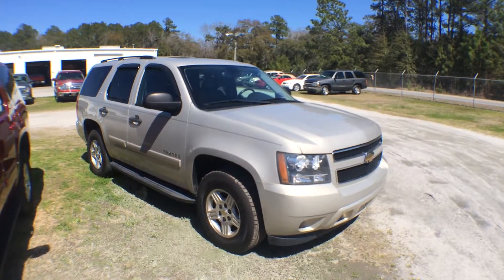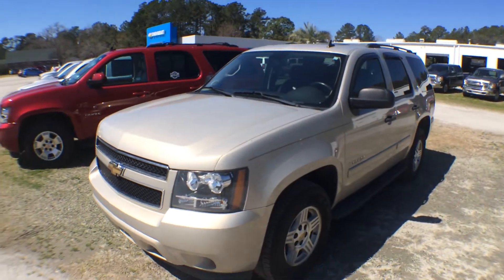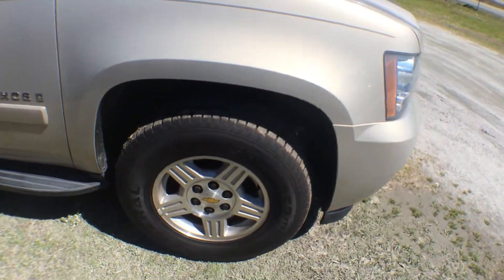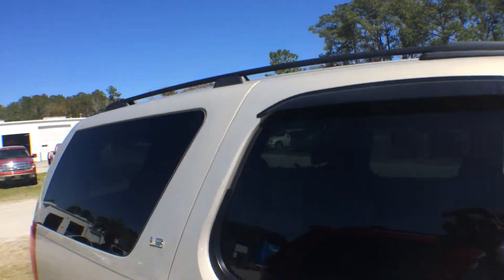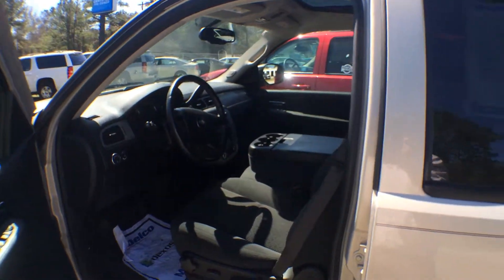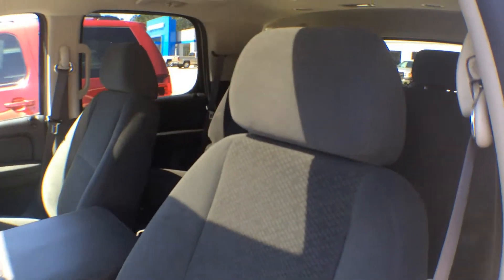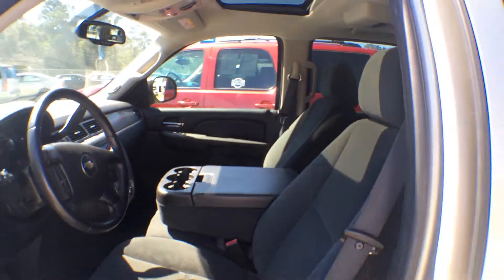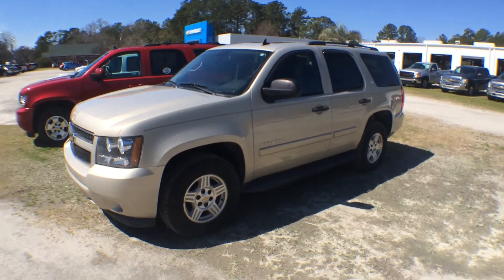2008 Chevrolet Tahoe 1500 LT - For Sale Condition Report - 13C365A - Charleston, SC